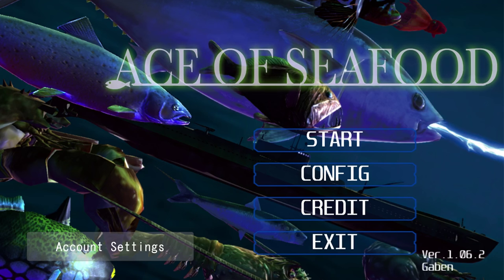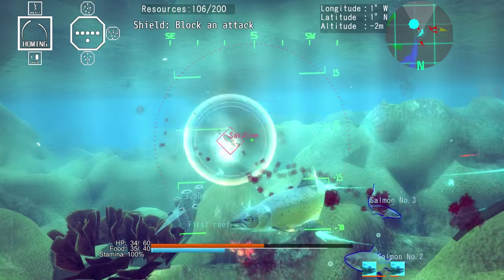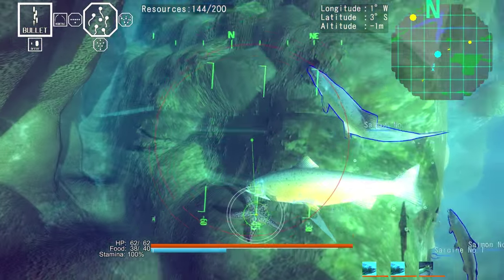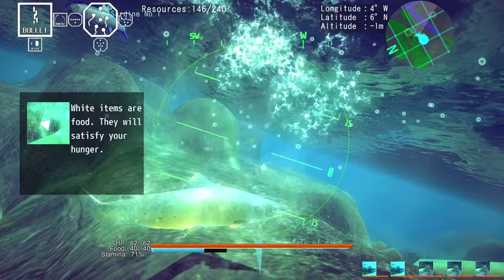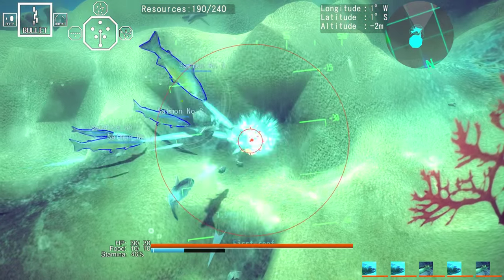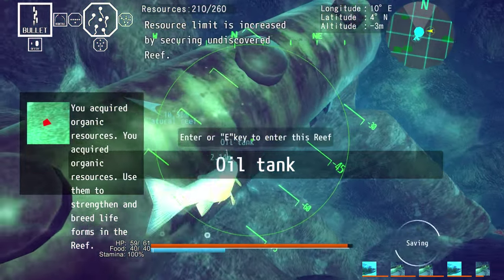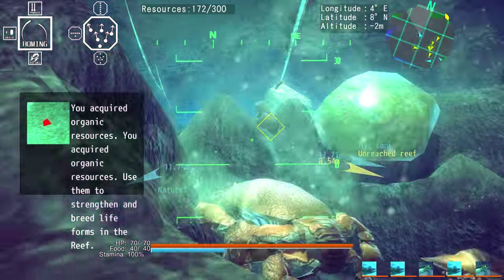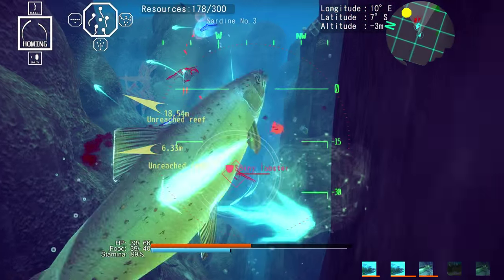Ace of Seafood - Fish Shooting Lasers!